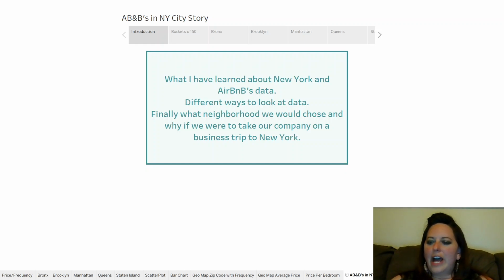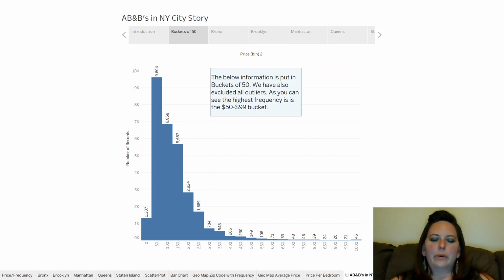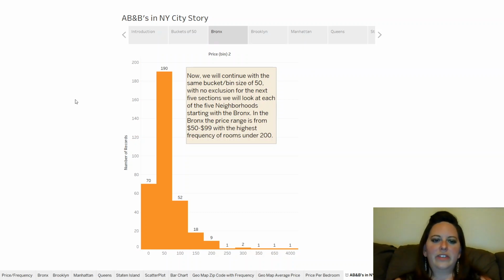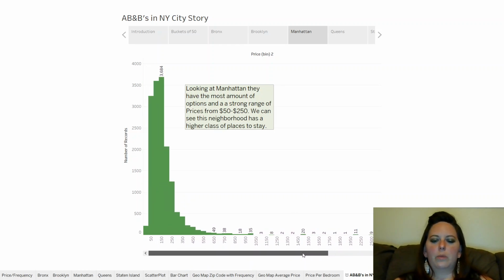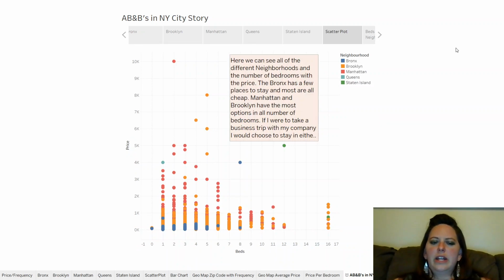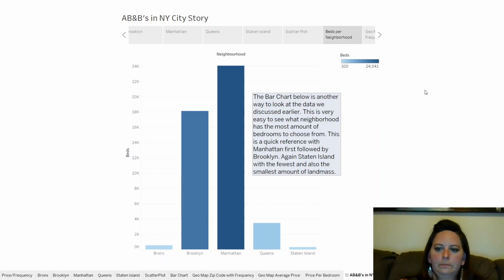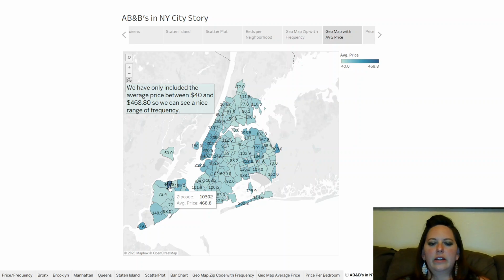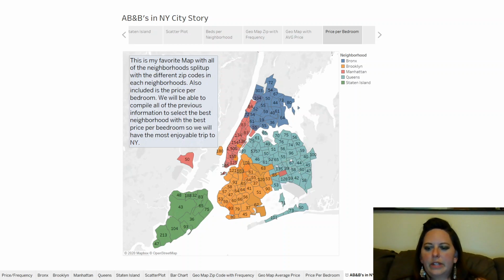Alicia Foreman, Assignment 5, Part 1 Air B&B Data Video 2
Yay for MBA assignments! Please view a quick video between 10-30 minutes in length. We will see a variety of ways to look at the same New York City, Air B&B data from histograms to Geo charts divided up by zip codes. Wow, it is harder to speak for a long period of time.